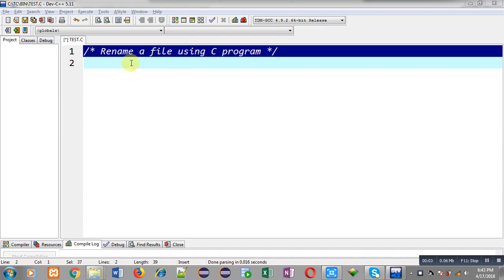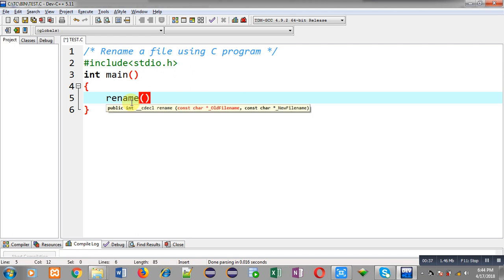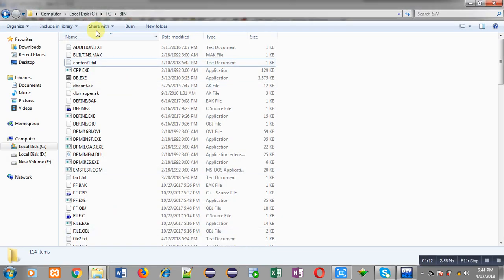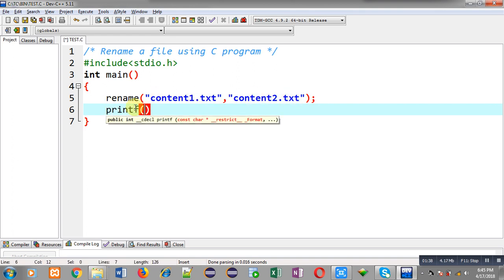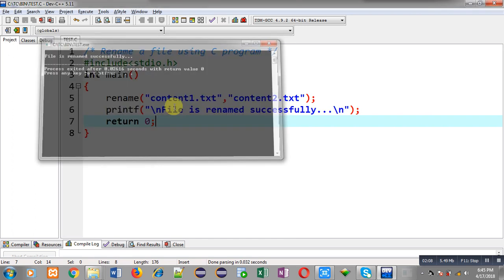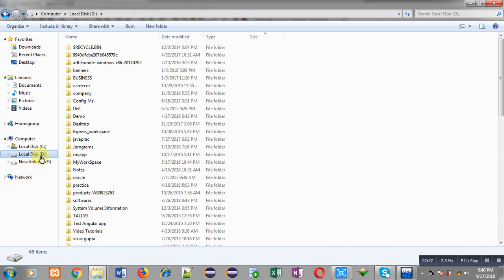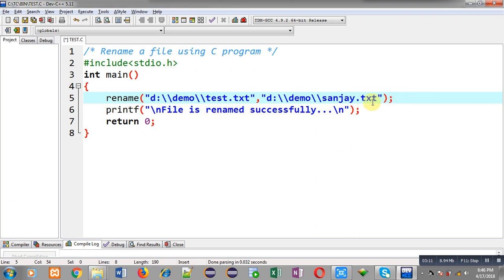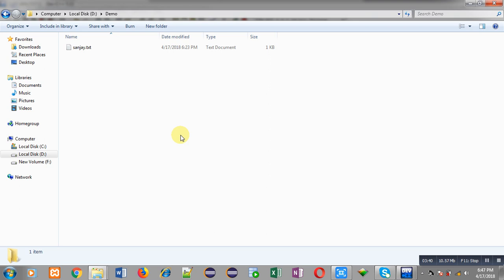How to Rename a file using c program | by Sanjay Gupta